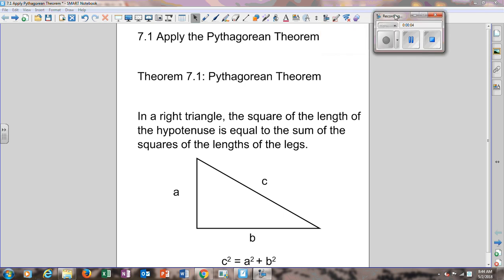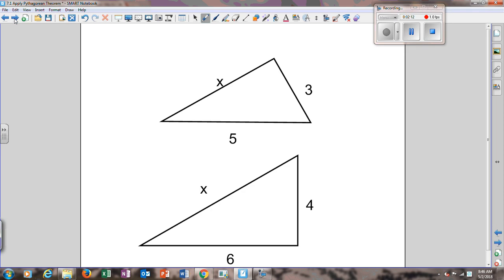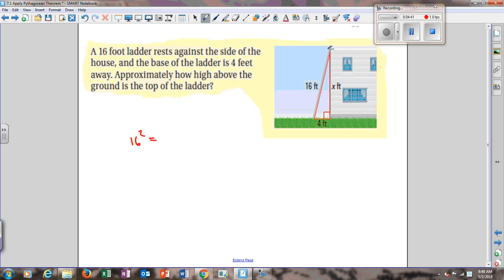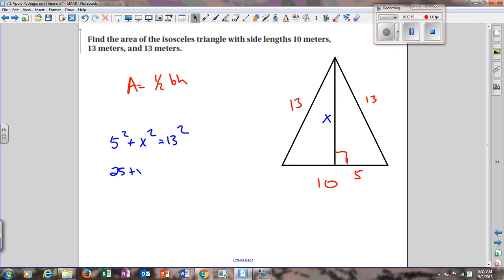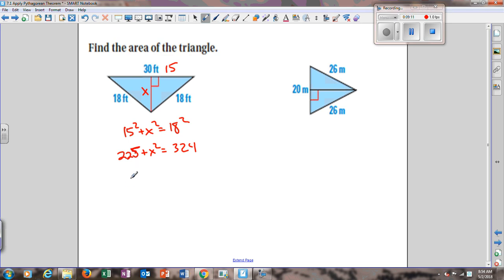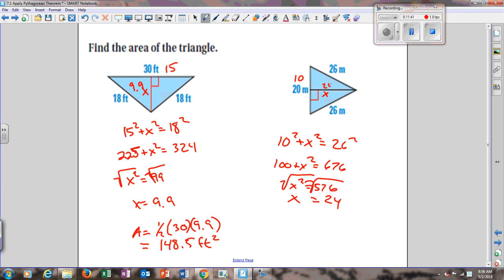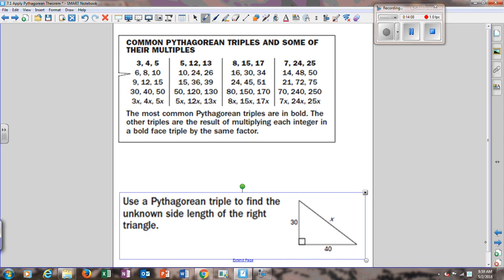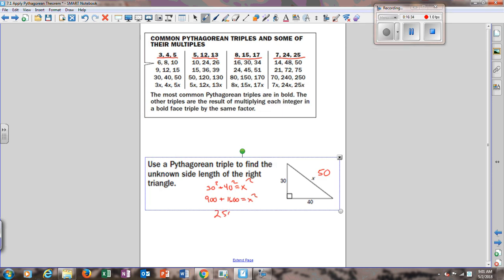Geometry 7 1 The Pythagorean Theorem